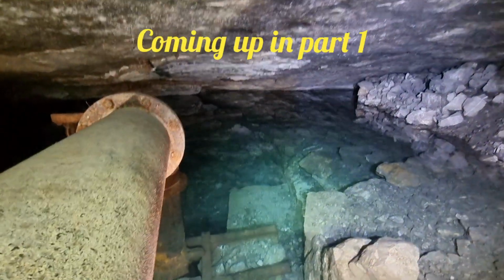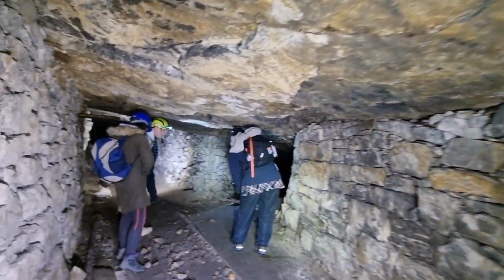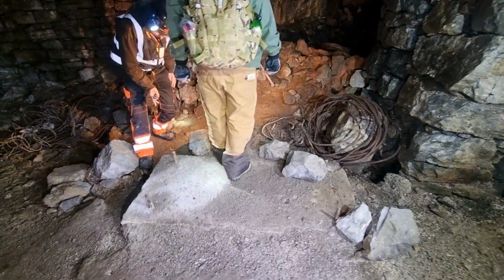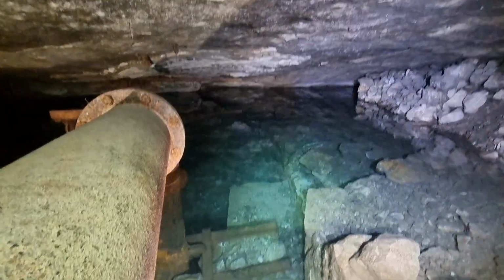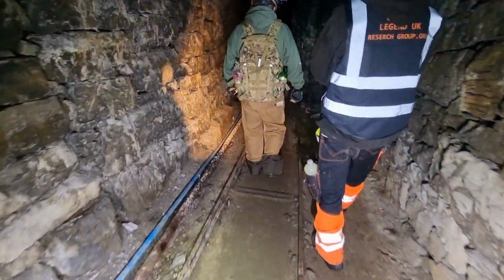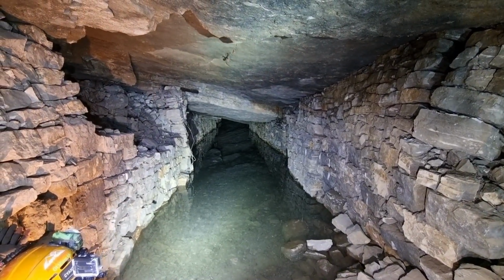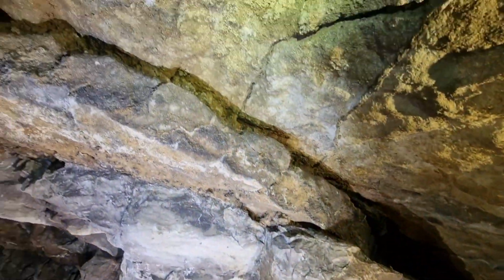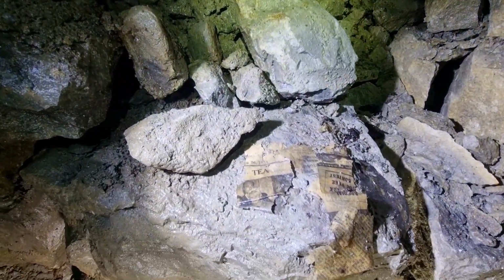Holme Bank Chert Mine part1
This time we are back in Derbyshire with any other YouTubers and instagramers exploring the Chert Mine known as Holme Bank.
Big thanks to Tom Needham for inviting me on this trip.
out with me are
Youtube channels

clareybuck
daggers the miner
steve5tapes
Heidi Explores
Adventure Hart